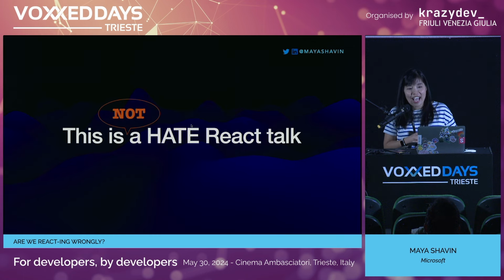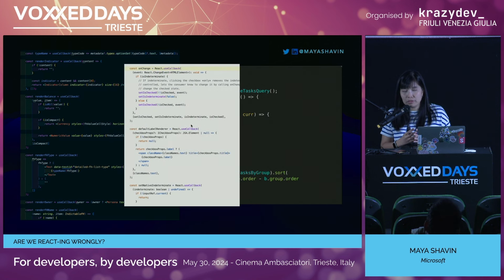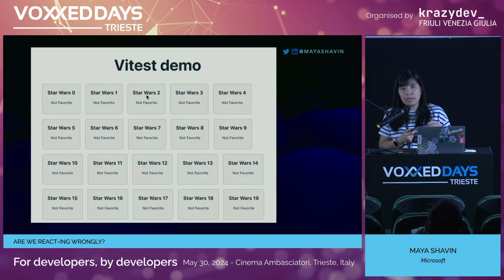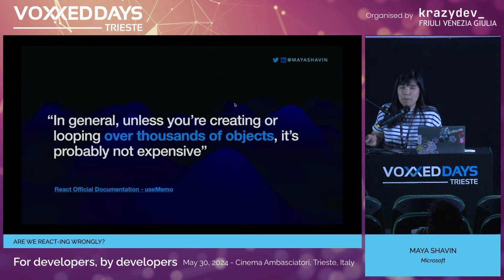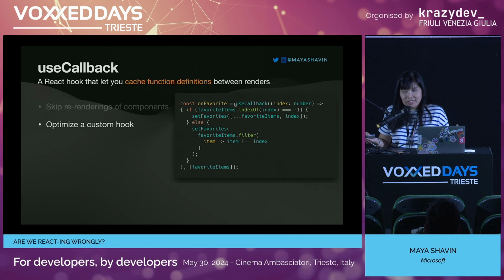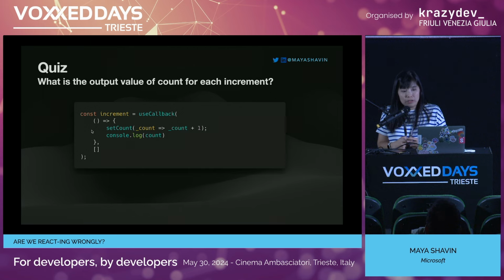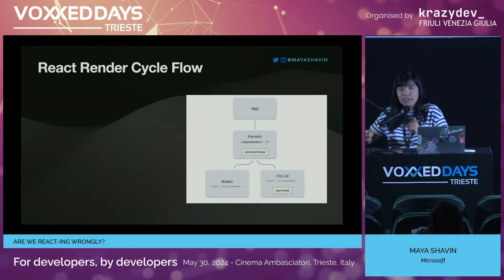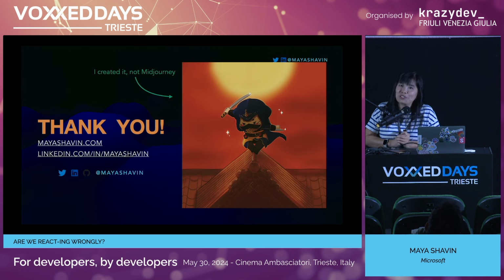[VDTRIESTE24] Are we React-ing wrongly? - Conference by Maya Shavin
Everyone thinks he/she knows how to use React well, me included. But even React docs is only 90% completed, how can we be so sure we understand all the use cases each React feature is for?
Do you know how to use useMemo, useCallback or useEffect correctly? Do you know what use cases these hooks are designed for and that complications it can bring to your codebase in long run?
This is not a talk about best practices. It's about findings and lessons learned after working and debating about using React daily.

🎤 WHO IS MAYA SHAVIN
Maya is an accomplished Senior Software Engineer at Microsoft, with a unique blend of an MBA, M.Sc in Computer Science, and a BA in Economics. Specializing in the web development, her skills stretch across TypeScript, Vue, React, CSS, and more. Beyond coding, Maya shines as an internationally recognized speaker and published author, advocating passionately for web development, UX/UI, Accessibility, and robust coding standards. As a core maintainer of StorefrontUI, an e-commerce framework, she prioritizes delivering performant and accessible components while emphasizing the importance of solid Vanilla JavaScript knowledge.